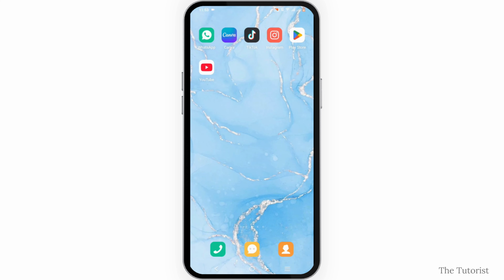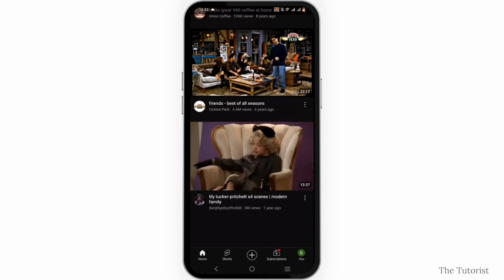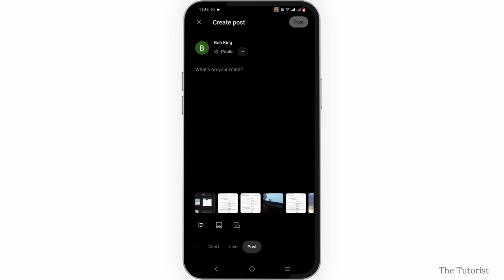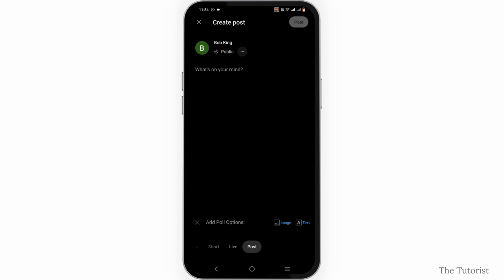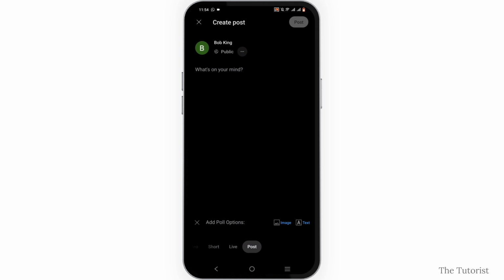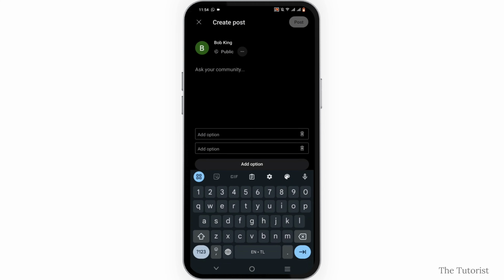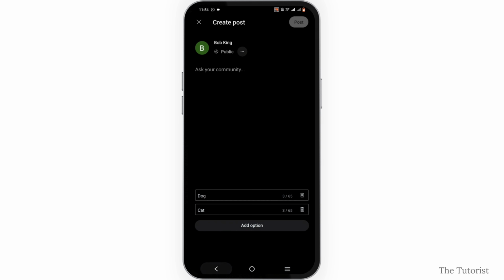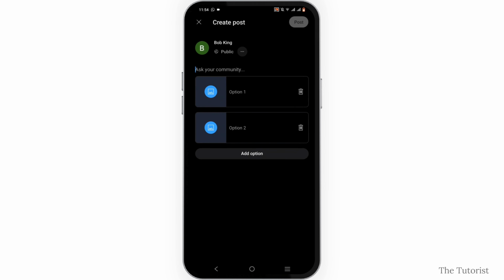How To Post a Poll on YouTube Mobile 2024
Want to engage with your YouTube audience by posting a poll? This guide will show you how to create and post a poll on YouTube using the mobile app, allowing you to gather feedback and interact with your subscribers.

Timestamps:
0:00 Introduction
0:15 Steps to Post a Poll on YouTube Mobile

Key Features:

- Step-by-step instructions for posting a poll on YouTube’s mobile app.
- Tips for customizing poll options and adding engaging questions.
- Ideal for increasing audience interaction and gathering insights.
- Works on both iOS and Android versions of the YouTube app.

Looking for more help? Here’s what else you can learn: managing community posts, creating engaging poll questions, optimizing audience engagement, and analyzing poll results on YouTube.